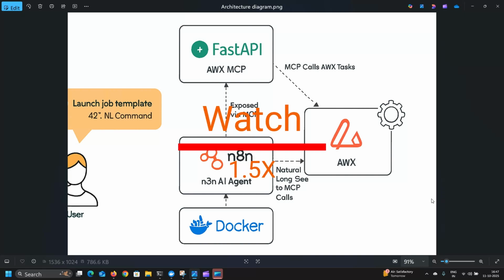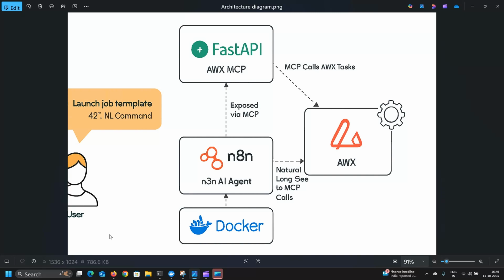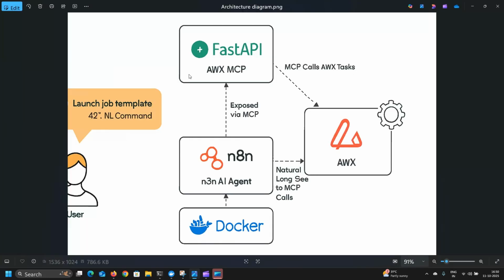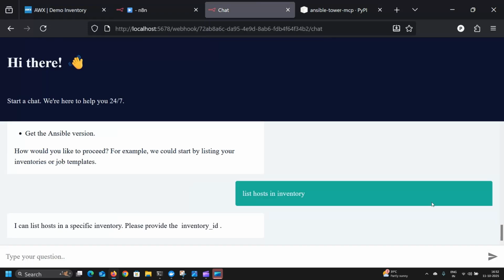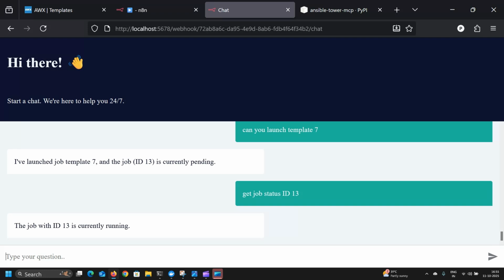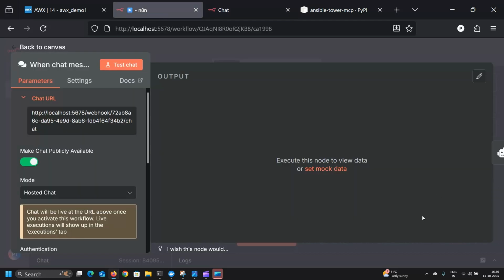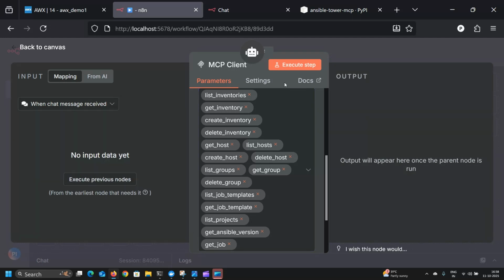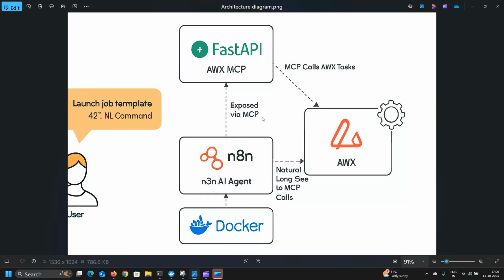AWX Automation with AI Agent n8n + MCP + LLM = Magic!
🚀 In this video, I demonstrate how an AI-powered n8n agent can automate AWX tasks using a FastAPI-based MCP server — all driven by natural language and LLM magic!

🧠 What you'll see:
1️⃣ n8n AI agent interprets user commands
2️⃣ MCP server translates them into AWX API calls
3️⃣ AWX executes automation tasks like launching job templates, syncing projects, and fetching inventories
✨ All done seamlessly through conversational AI!

🔧 Technologies used:
- n8n AI Agent
- FastAPI MCP container
- AWX on Kubernetes
- Docker Desktop
- Claude/Gemini LLM

💬 Example commands:
- “Launch job template 42”
- “Get inventory for production”
- “Sync project devops-tools”